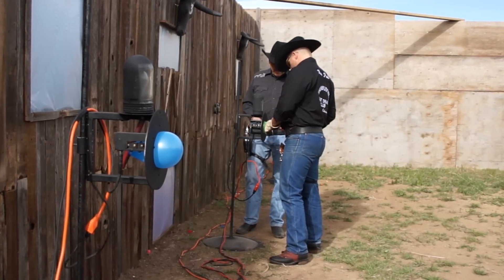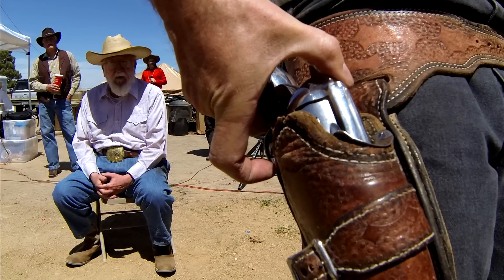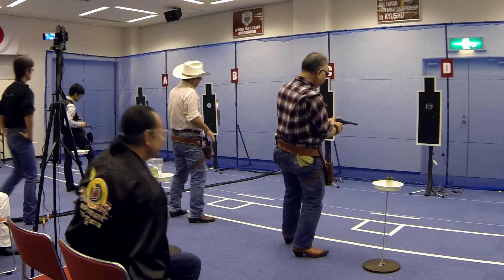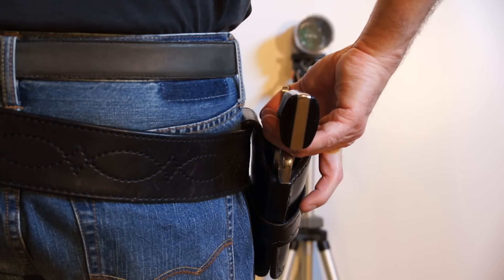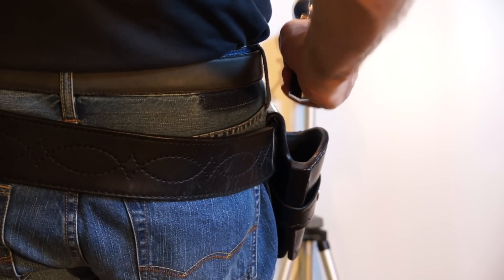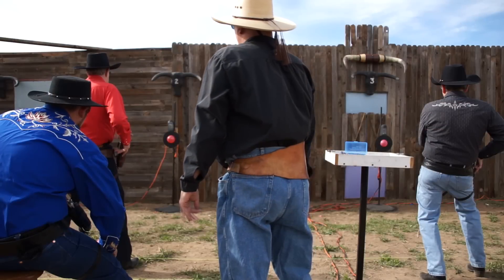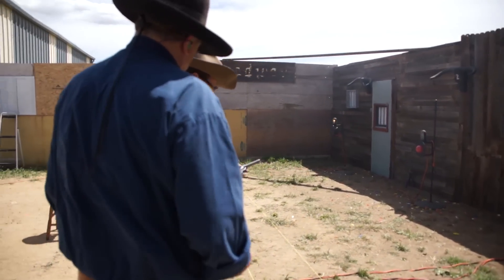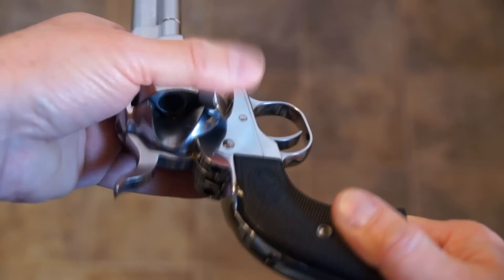Fast Draw 101 - Hand Judging and Shooting Line Procedures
An overview of what the Hand Judge role entails, and a reference of some of the procedures you'll be expected to follow as a Fast Draw competitor.

Intro and Extro music licensed from "Artmuns" through Pond5.com